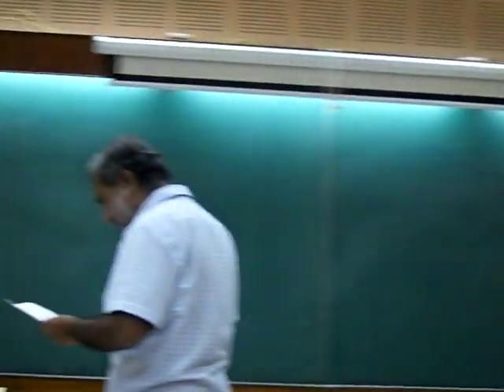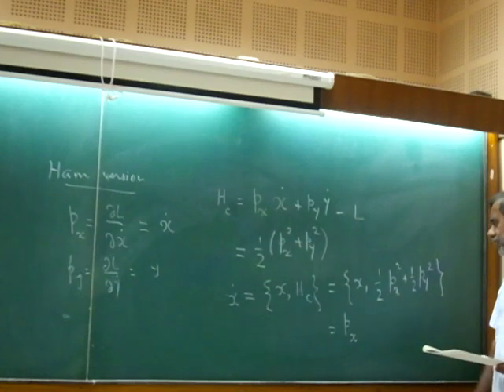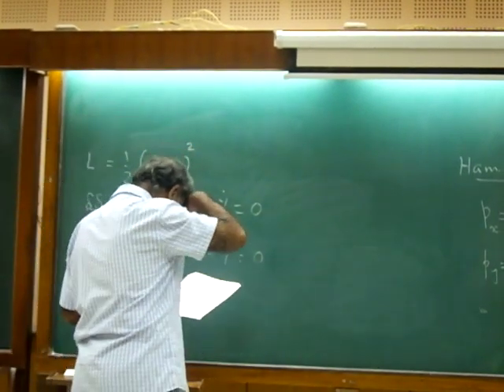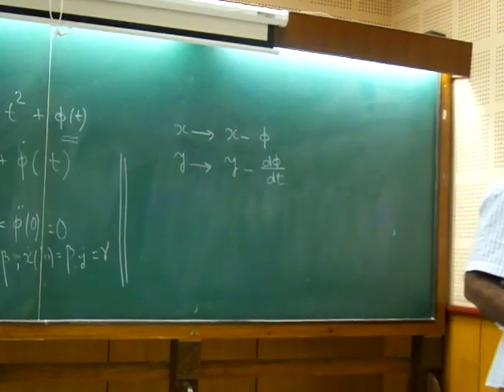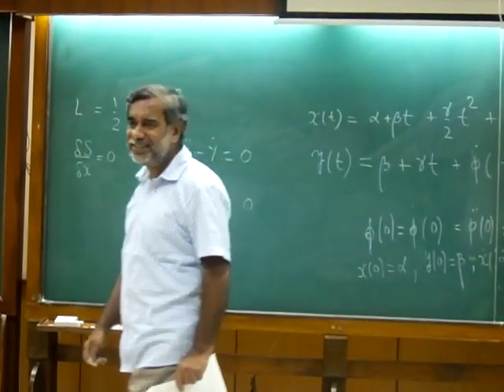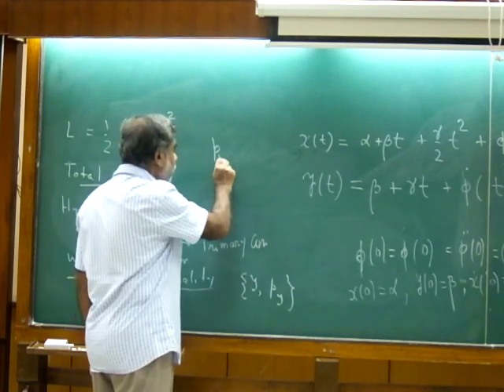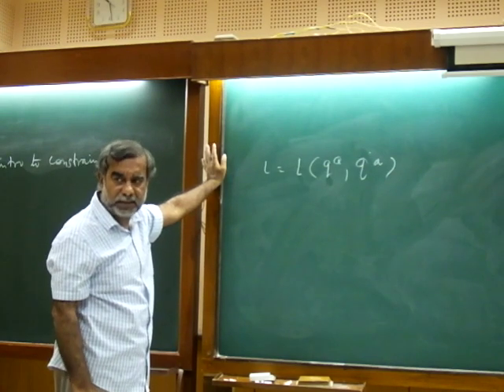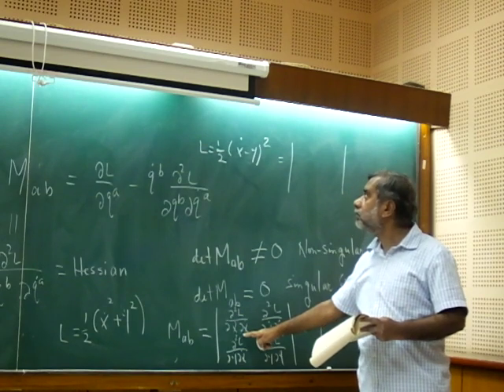Prof. Rabin Banerjee - Pedagogic Introduction to Constrained Dynamics 1 - 11.09.14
This is the first lecture, in a series of lectures, by Prof. Rabin Banerjee, of the S.N.Bose National Center for Basic Sciences, Kolkata (S.N.B.N.C.B.S)

In this lecture, Prof. Banerjee explains the difference between singular and non-singular systems. This lecture is aimed at undergraduate and postgraduate students alike.